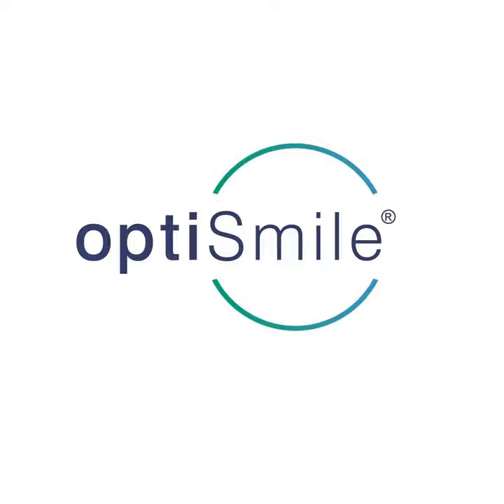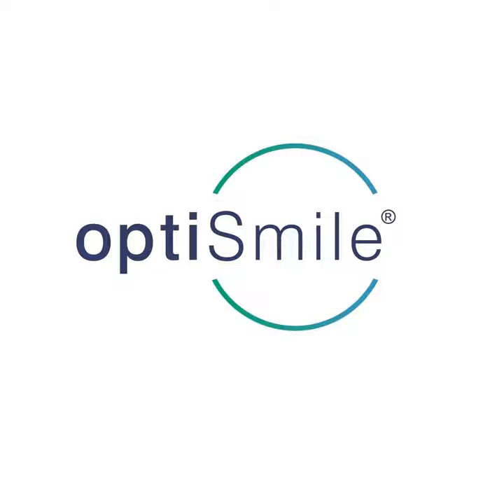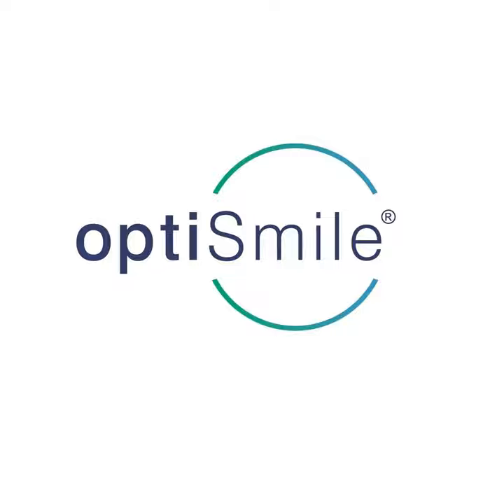The OPTISMILE Podcast 08 -Unveiling Dental Fillings: Preservation Meets Aesthetics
Unveiling Dental Fillings: Preservation Meets Aesthetics

Introduction:

In this enlightening episode of the "Save Your Money, Save Your Teeth" podcast, host Eon Engelbrecht from eRadio SA delves into the world of dental fillings with Dr Clifford Yudelman from OptiSmile Leading Digital Dentists in Cape Town

This discussion navigates the necessities, procedures, and choices surrounding dental fillings, offering invaluable advice to protect your dental health and finances. Whether it's understanding the different types of fillings, the step-by-step process of getting one, or follow-up care to ensure the longevity of your dental work, this episode is packed with expert insights. So, tune in as we explore how to maintain oral health while considering dental fillings' aesthetic and financial aspects.

Chapters:

Chapter 1: Introduction to Dental Fillings [00:00:12-00:01:12]

Host Eon Engelbrecht introduces the podcast and guest Dr Clifford Yudelman, setting the stage for a detailed discussion on dental fillings.

Chapter 2: Understanding Dental Fillings [00:01:13-00:03:15]

Dr Yudelman explains the purpose of fillings in Cape Town and the scenarios that require them, then begins discussing the various types of fillings available.

Chapter 3: Delving into Amalgam Fillings [00:03:16-00:05:48]

 An in-depth look at amalgam fillings, their history, pros and cons, and environmental considerations.

Chapter 4: The Cultural Aspect of Gold Fillings in South Africa [00:05:49-00:07:52]

A discussion on the popularity and cultural significance of gold fillings in South Africa.

Chapter 5: The Role and Fashion of Dental Grills [00:07:53-00:09:38]

Examination of dental grills as a fashion statement and their implications for dental health.

Chapter 6: The Filling Process Explained [00:09:39-00:14:34]

Dr Yudelman outlines the step-by-step process of getting a dental filling, emphasising the importance of precision and care during the procedure.

Chapter 7: Additional Insights on Drilling and Filling Techniques [00:14:35-00:17:15]

Further clarification on the drilling process and its critical role before placing a filling.

Chapter 8: Post-Filling Care and Advice [00:17:16-00:21:03]

Advice on post-filling care, including dietary recommendations and the importance of immediate care after the procedure.

Chapter 9: Wrapping Up with Prevention Tips [00:21:04-00:22:57]

Dr Yudelman concludes with prevention tips, highlighting the importance of proper dental care and hygiene in avoiding fillings.

Outro:

Eon Engelbrecht wraps up the episode, reminding listeners of the importance of consulting their dental professionals for personalised advice and teasing the next episode's focus on root canals. The episode ends with a brief promo for OptiSmile, inviting listeners to explore further dental insights and services.